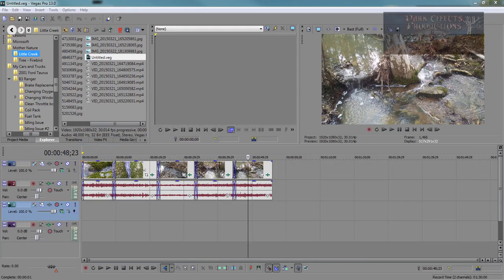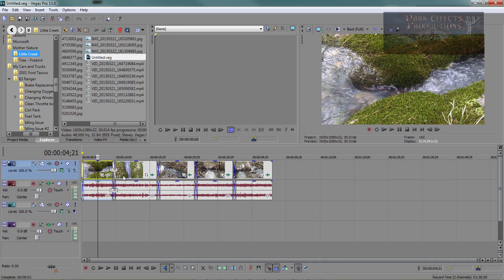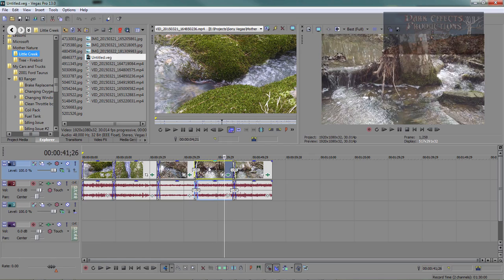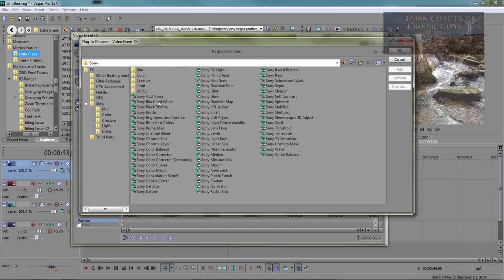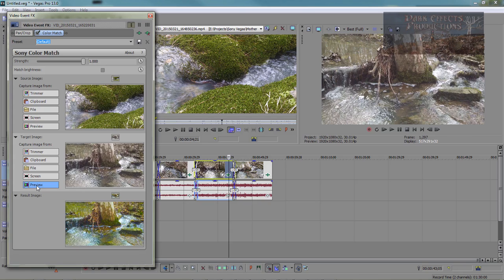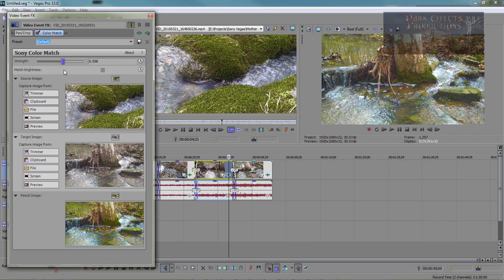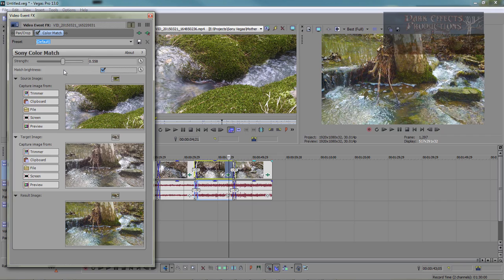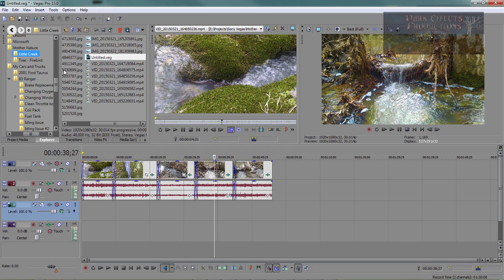Sony Vegas Pro 13 Lesson 38 - Color Match Video Footage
In this lesson, we are going to take a look at the Color Matching in Sony Vegas 13, of which differs a lot from when it was introduced in Sony Vegas Pro 12.

The microphone
Audio-Technica AT2020USB Plus Condenser Microphone
UK Customers

UK Customers